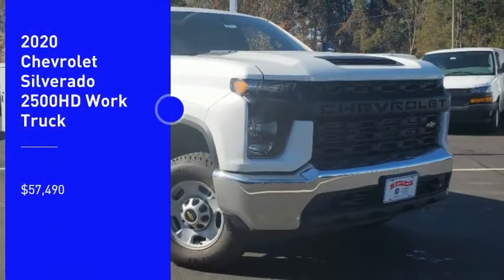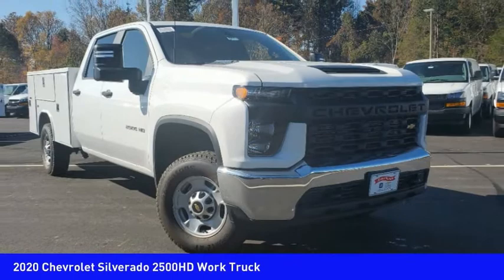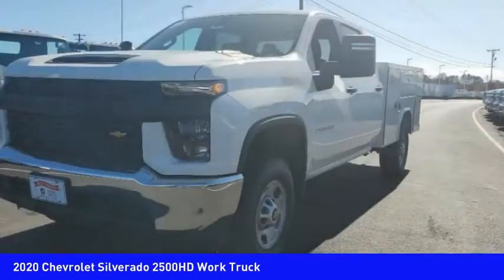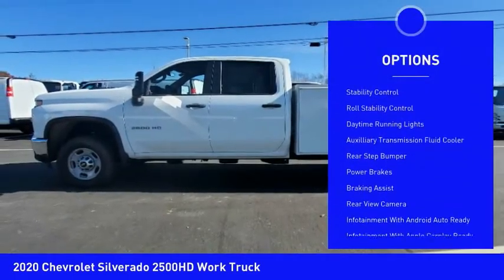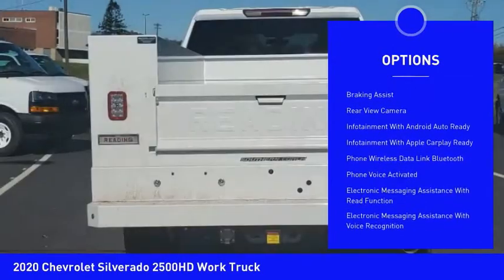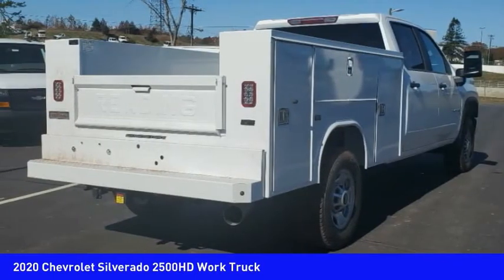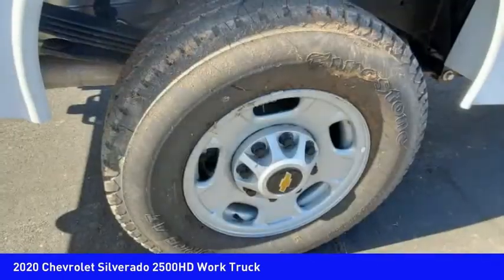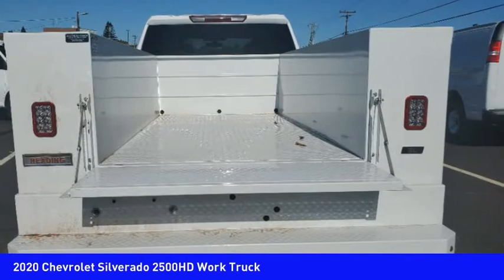2020 Chevrolet Silverado 2500HD Mooresville NC TR78804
2020 Chevrolet Silverado 2500HD Work Truck

Don't miss this 2020 Chevrolet Silverado 2500HD. It's equipped with great features. You'll want to take this vehicle home. Make a great choice today.